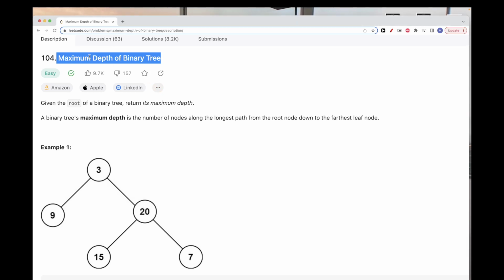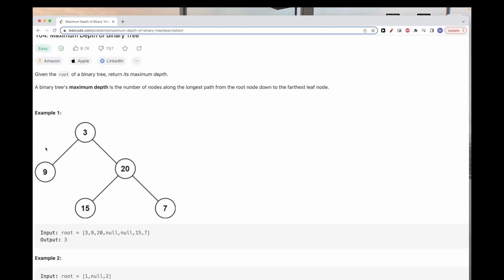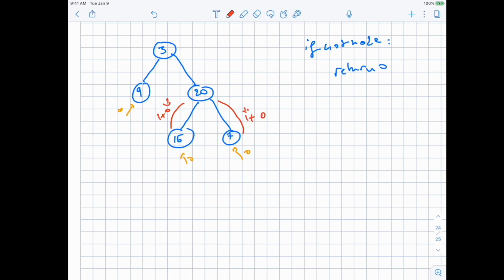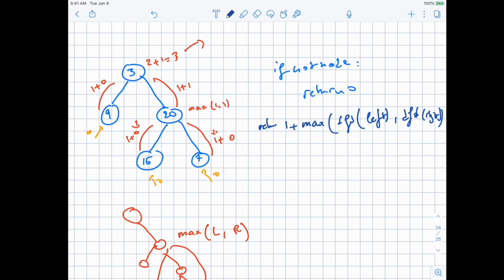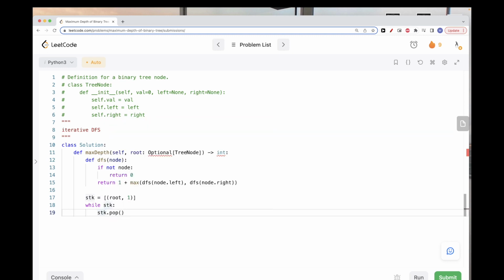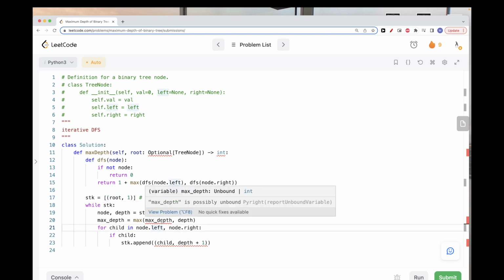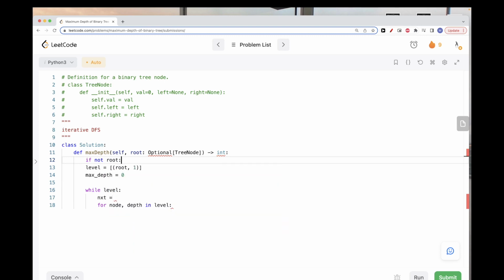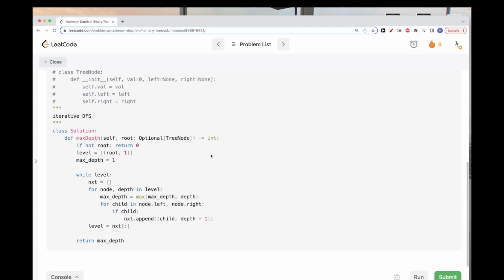Leetcode 104: Maximum Depth of Binary Tree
Difficulty: Easy